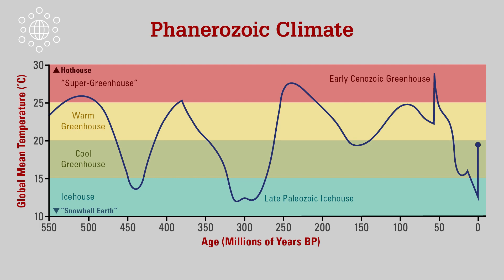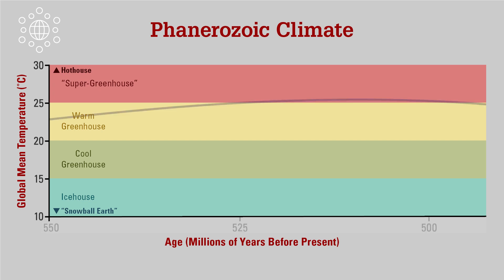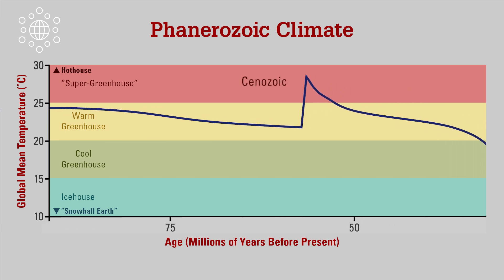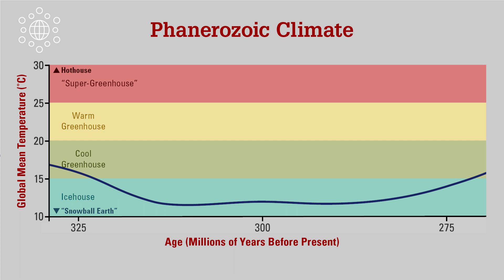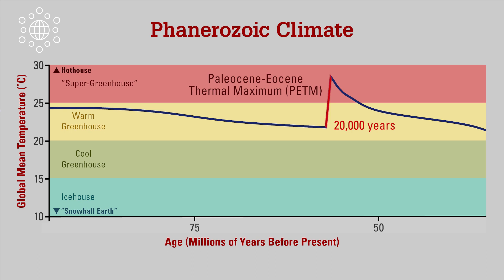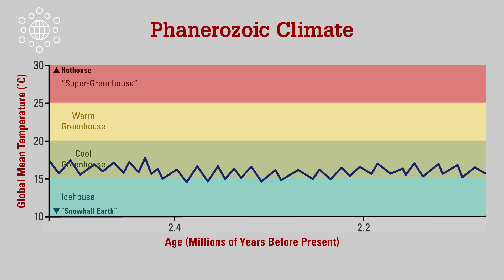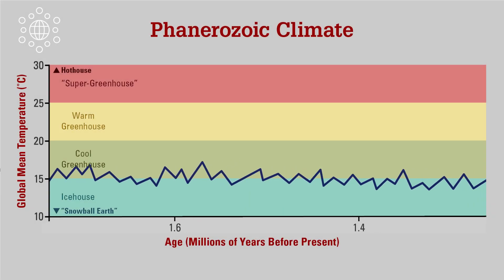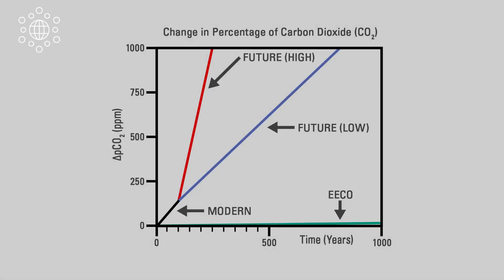Earth's Climate Change History (Ethan Hyland, Ph.D.)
This video explores the wonder of the big story of the Earth while highlighting the unusualness of our moment. Ethan Hyland, Ph.D. describes the major changes in climate over the last half billion years, how we know about them, and what caused them. He focuses on three periods, a “greenhouse” warming, an “icehouse” cooling, and the relatively stable climatic conditions in which our species evolved, a moment of good fortune in a bumpy prehistory. Finally, he provides context for the last 100 years, considering how the changes we have wrought fit into the bigger story and relate to past examples of change.

This video was originally produced for an audience of entering first-year and transfer students at NC State University as a part of an interdisciplinary experience.

Originally from the outdoors of rural Maine, Ethan Hyland got his bachelors’ in geology from Carleton College. He then worked for the National Park Service before returning to the University of Michigan for a masters in paleobotany, a certificate in science policy, and a Ph.D. in paleoclimatology and sedimentology (geology). Hyland then served as the “Future of Ice” postdoc at the University of Washington and spent time as a visiting scientist at Los Alamos National Laboratory before coming to NC State to start the Paleo³ Research Group in 2017. Hyland is an associate professor in the Department of Marine, Earth and Atmospheric Sciences at NC State.